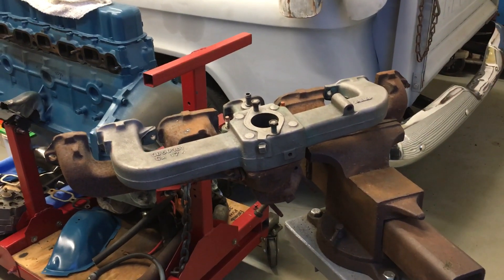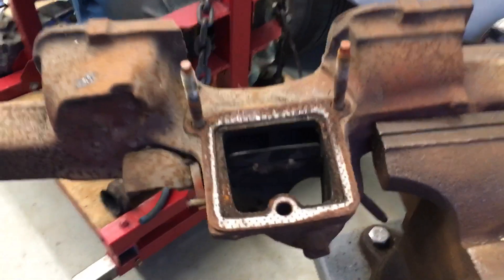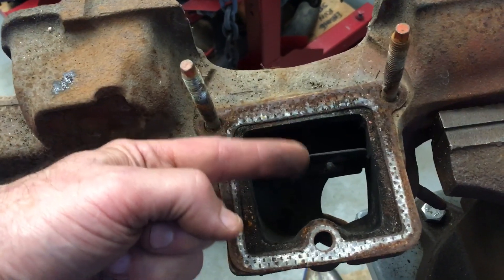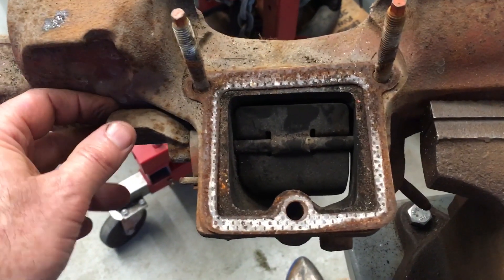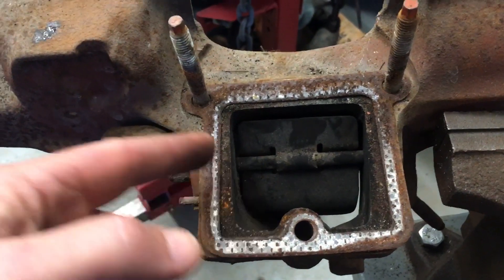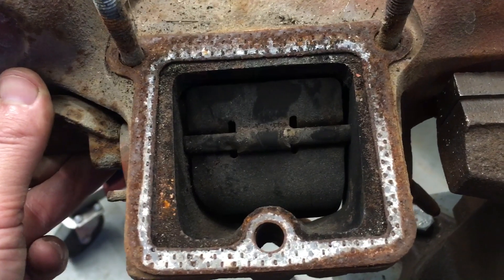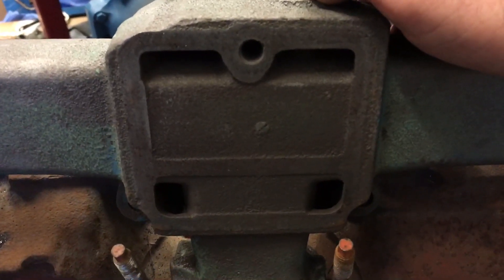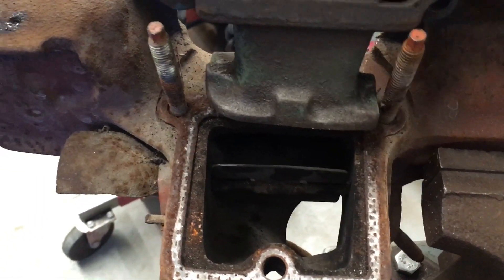Exhaust diversion flap for warming the intake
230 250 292 Chevy exhaust manifold has a flap to divert exhaust to warm the intake when the engine is cold.